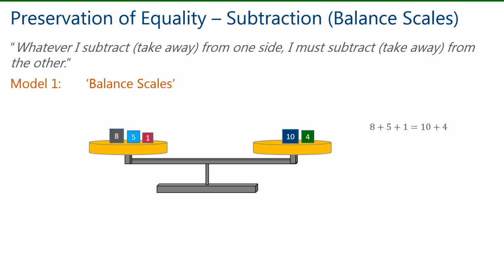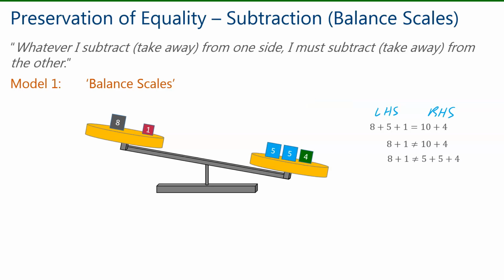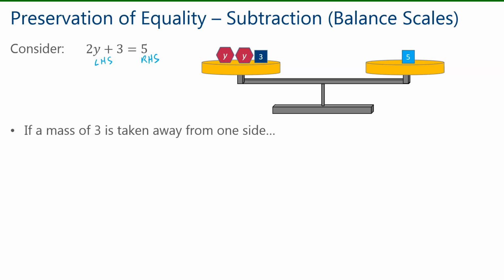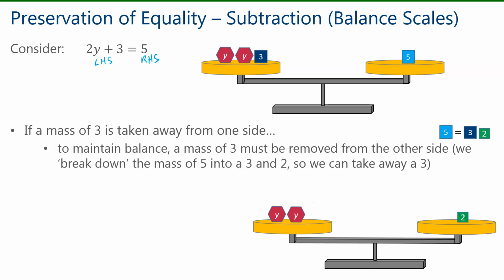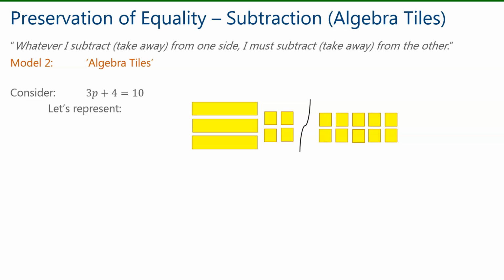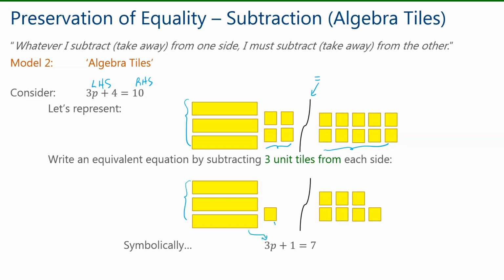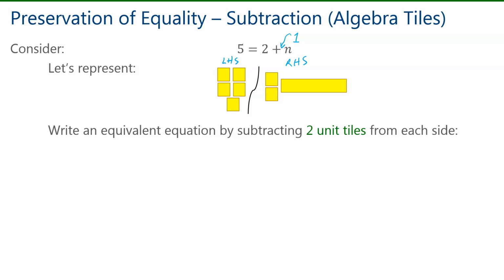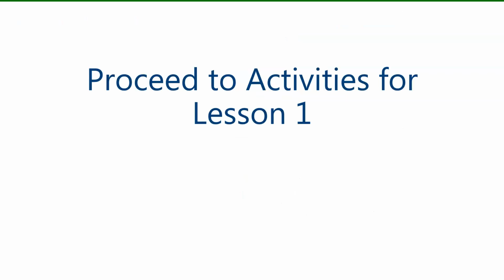Grade 7 Math — U6S2L1V2 — Preservation of Equality Subtraction